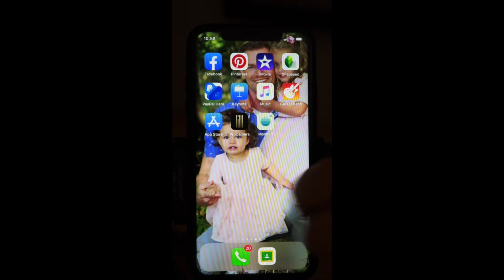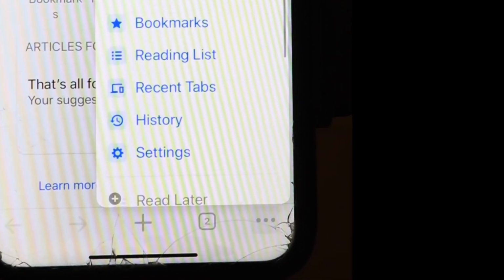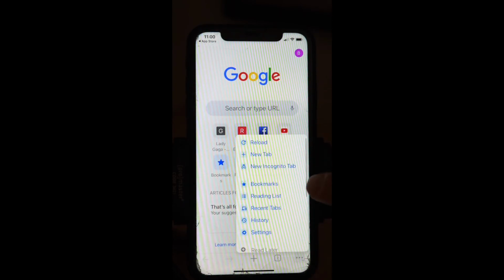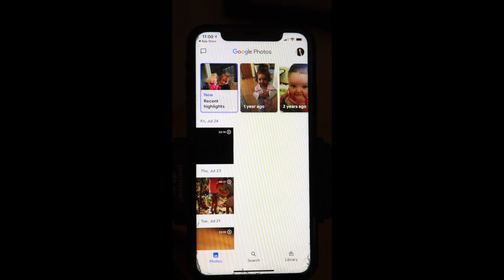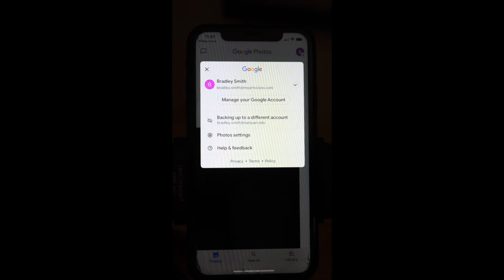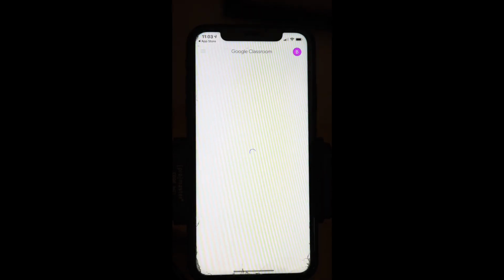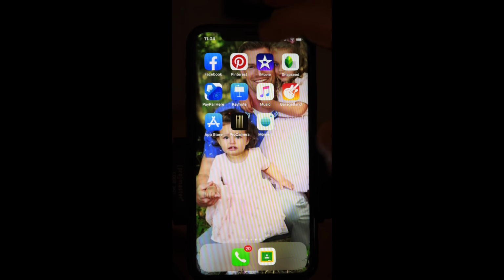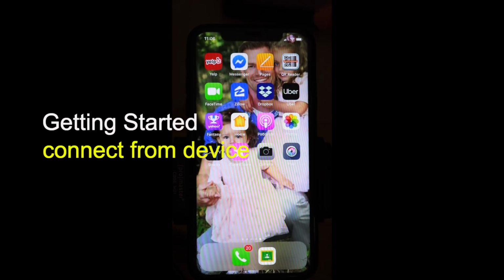w1 v2 : device connect : myarts